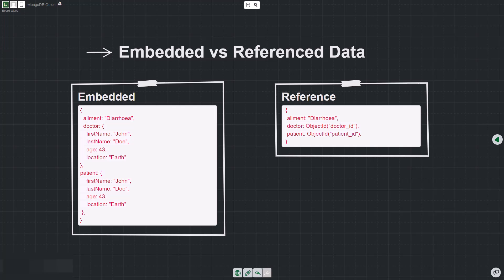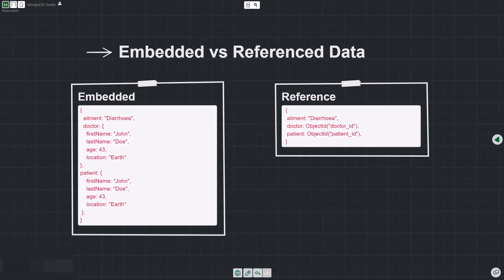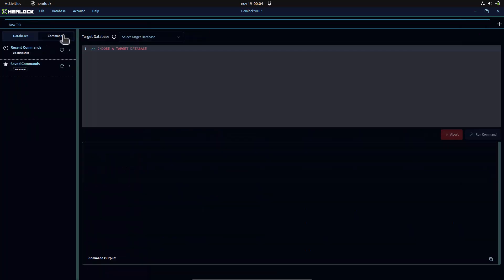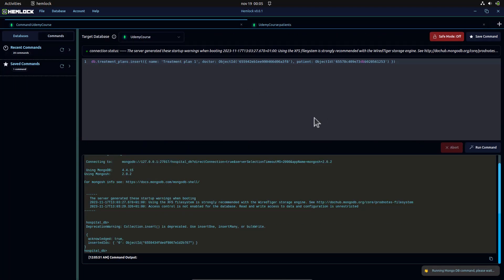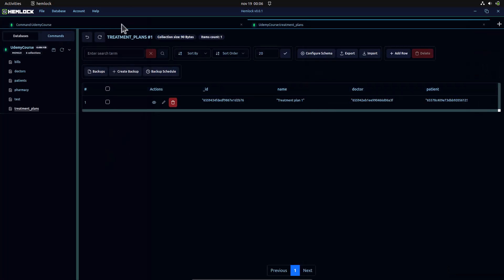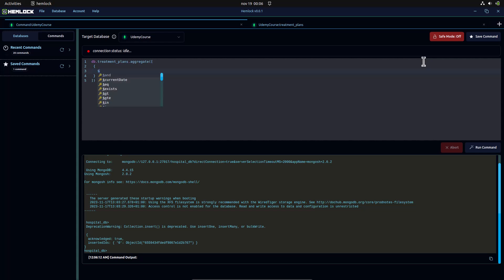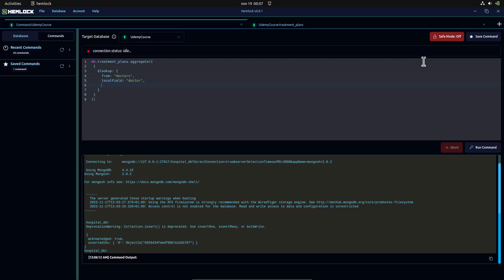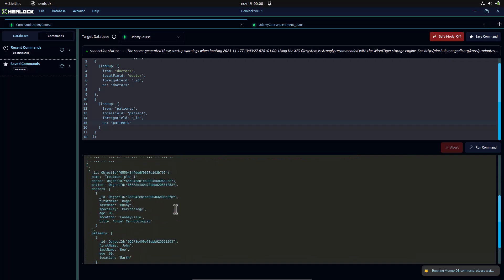MongoDB Embedding vs Referencing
In this YouTube video, embark on a journey through the concepts of embedding and referencing in MongoDB. Learn about the pros and cons of each approach for data modeling, and dive into the nuances that differentiate embedding from referencing. Try out mongoDB's insert, aggregate, and lookup operations. 🚀

Uncover the dynamic world of MongoDB data modeling with enthusiasm and a community ready to support your learning journey. Don't miss the chance to level up your MongoDB skills! 🌐📚